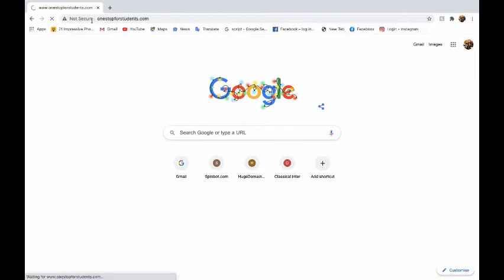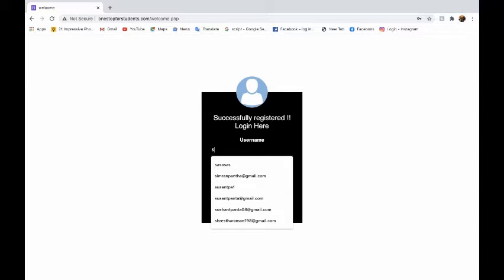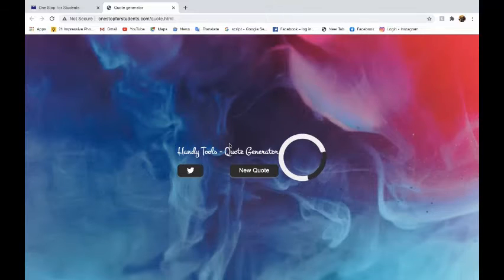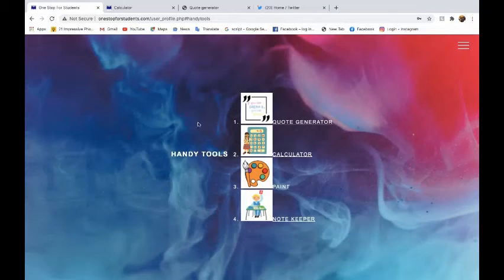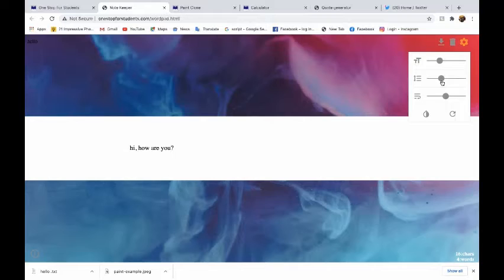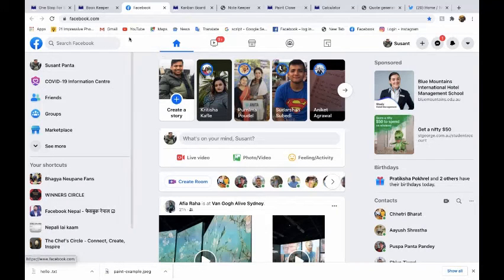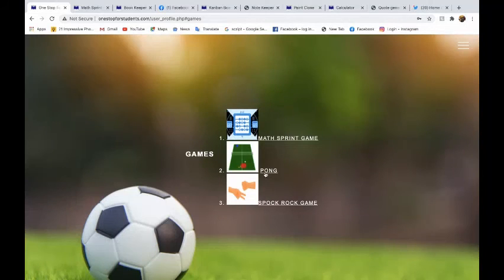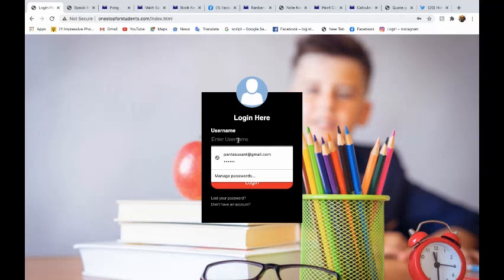One Stop For Students- PROJECT